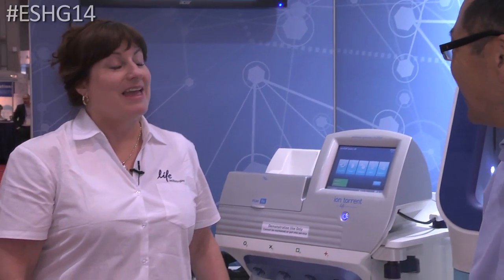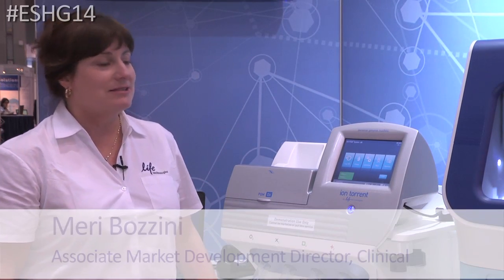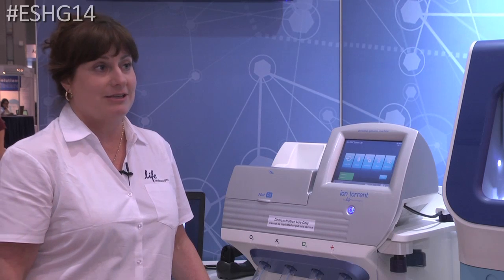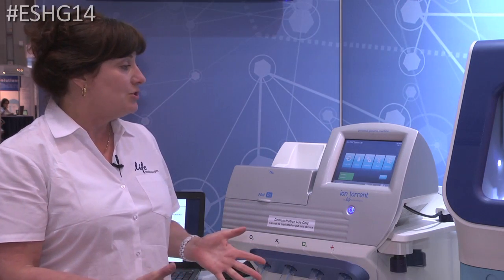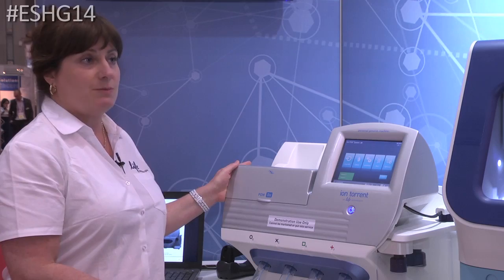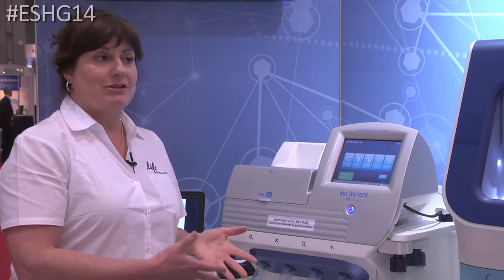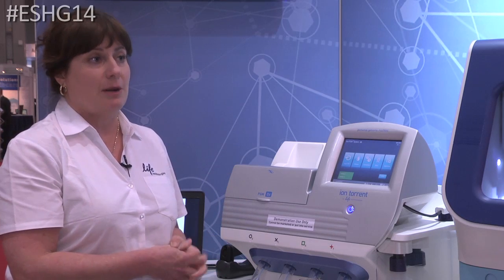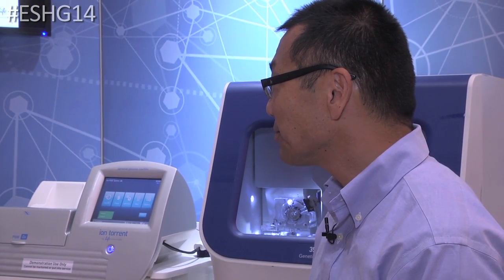ESHG14: PGM Dx Preview in Milan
At the European Society for Human Genetics (ESHG) annual meeting, Thermo Fisher Scientific previewed the Ion Torrent Personal Genome Machine (PGM) Dx. Associate Market Development Director Meri Bozzini talks about the PGM Dx and its potential for clinical applications